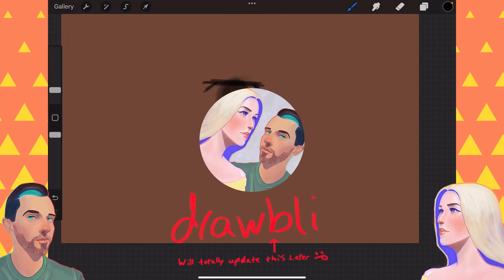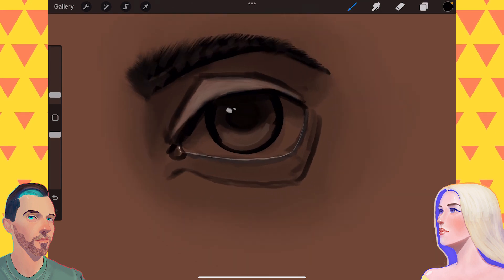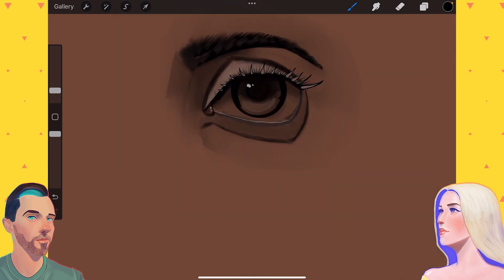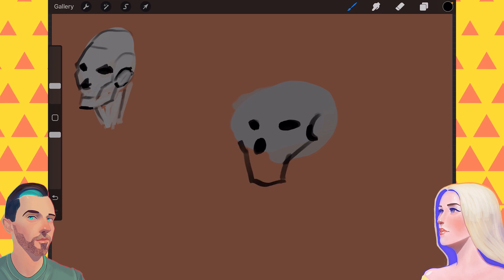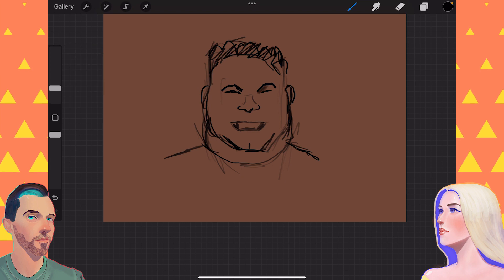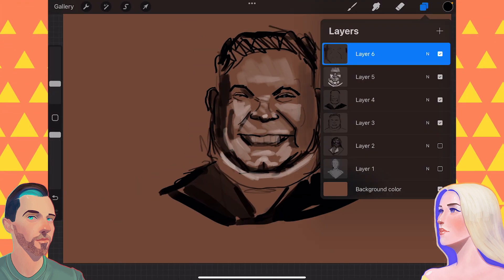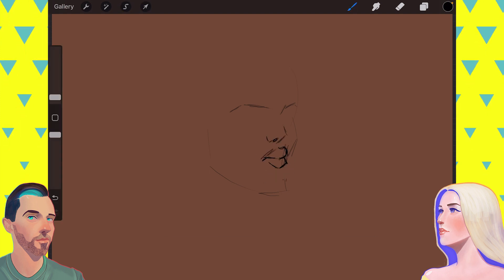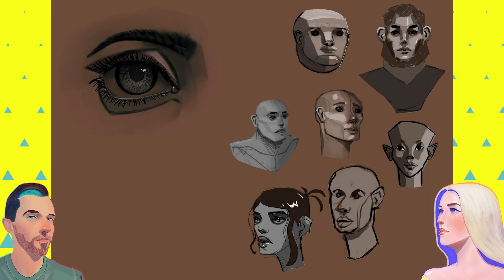Stop wasting time on what isn't working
. Stop wasting time on what isn't working and start focusing on what is!